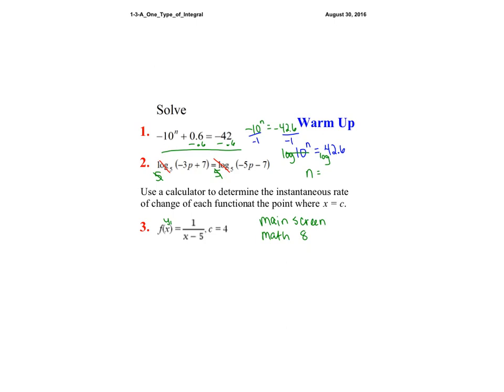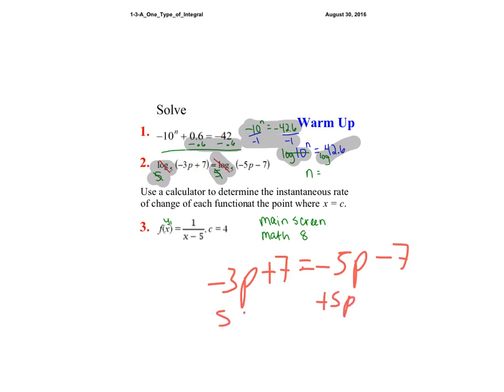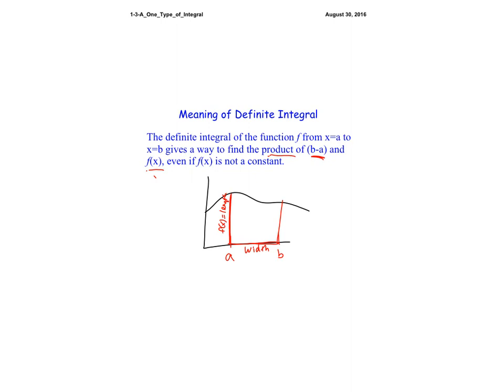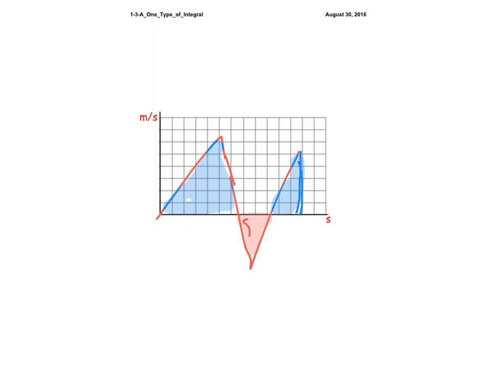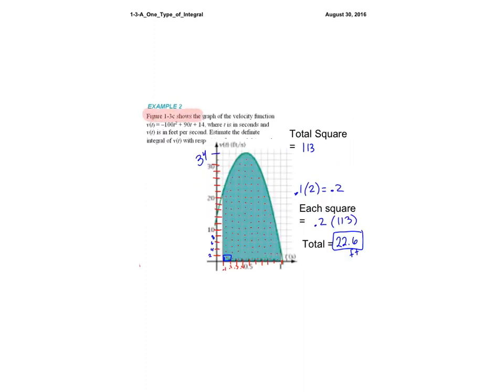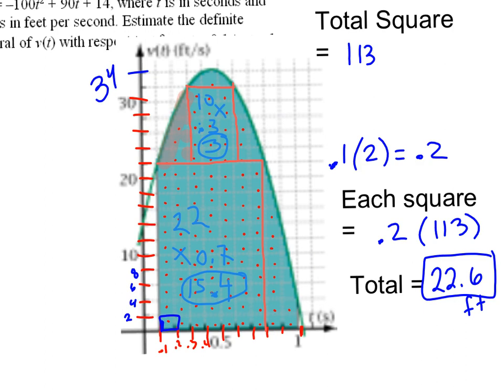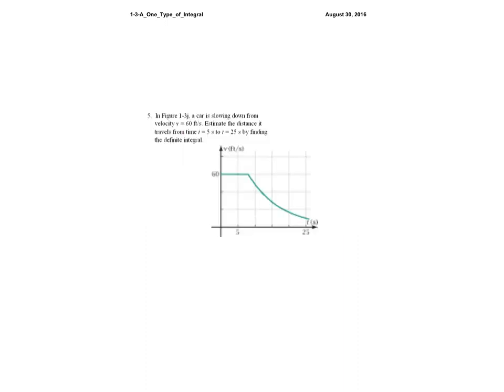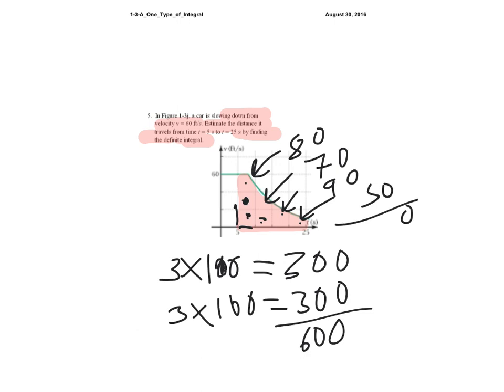Estimating Definite Integrals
The beginning of integrals